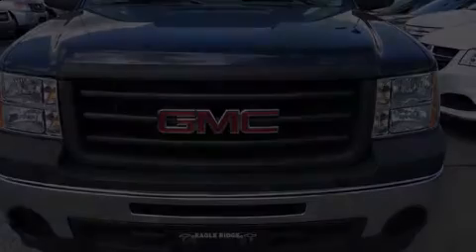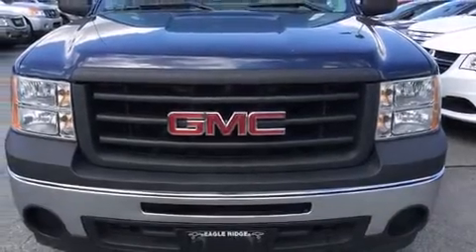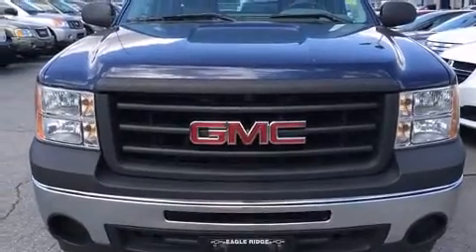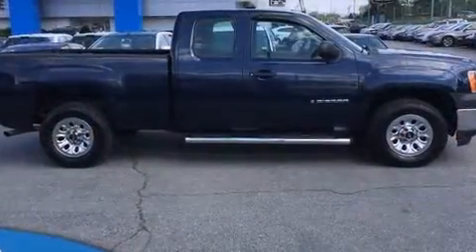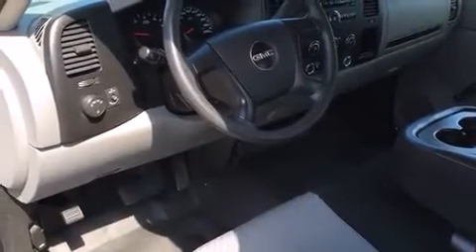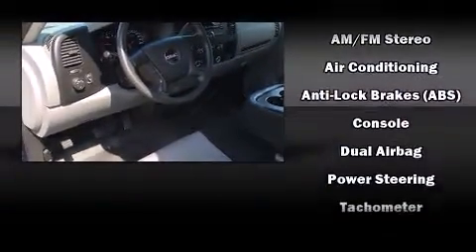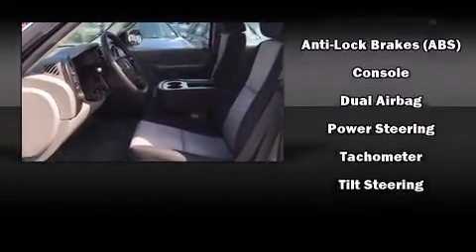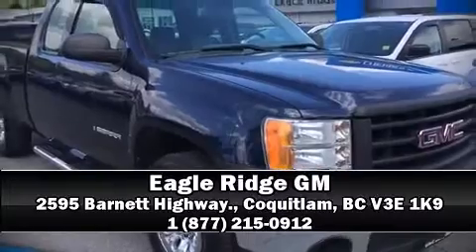2009 GMC Sierra 1500 WT RWD 4.8L V8 Auto Extended Cab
2595 Barnett Highway.

Climb inside the 2009 GMC Sierra 1500. This 4 door, 6 passenger truck has not yet reached the 130,000 kilometer mark! Top features include air conditioning, delay-off headlights, front and rear reading lights, a tachometer, a rear step bumper, a front bench seat, tilt steering wheel, and more. Audio features include an AM/FM radio, and 6 well positioned speakers. Passengers are protected by various safety and security features, including: dual front impact airbags, ignition disabling, onStar, and ABS brakes. This vehicle has achieved Certified Pre-Owned status, by passing a comprehensive certification process, including a rigorous 117 point inspection! We'd also be happy to help you arrange financing for your vehicle. Stop in and take a test drive!